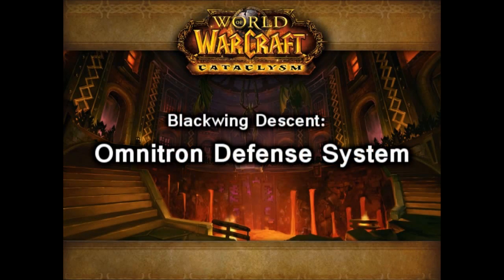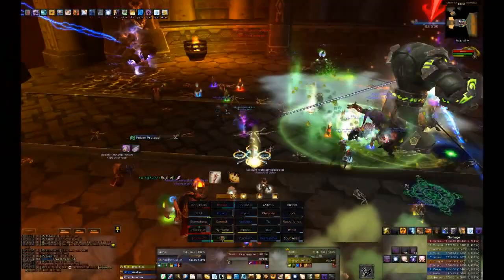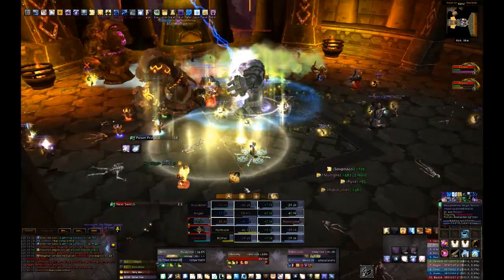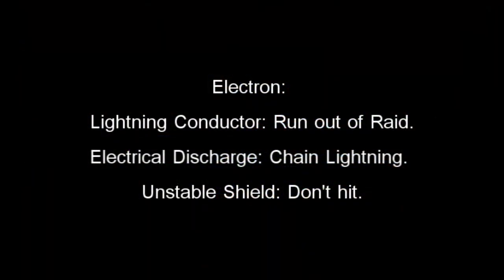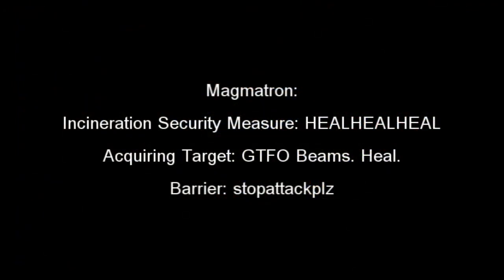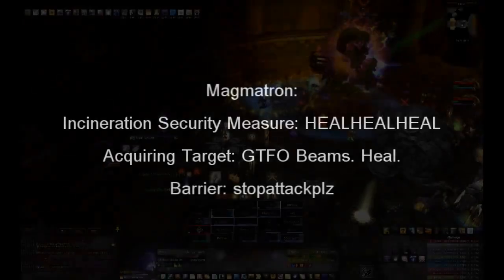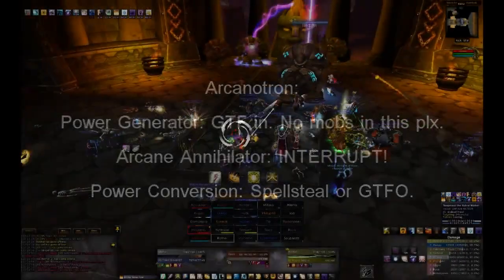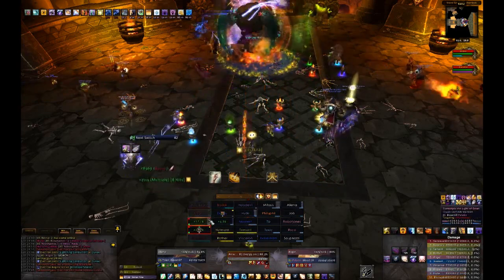2 TankSpot's Guide to the Omnitron Defense System.mp4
Blackwing Descent
How to kill: Omnitron